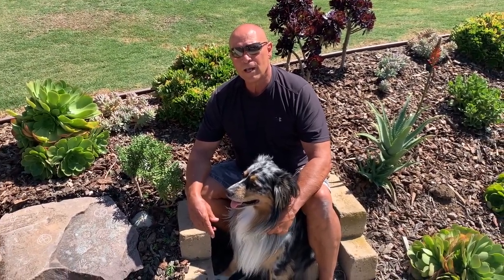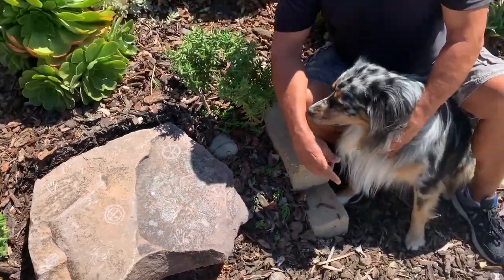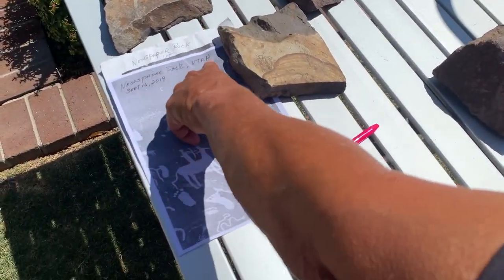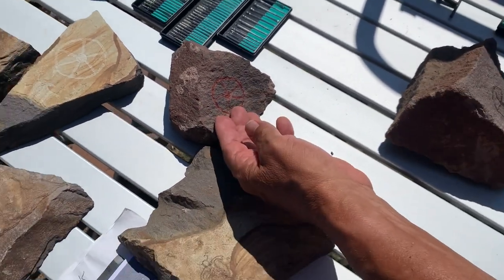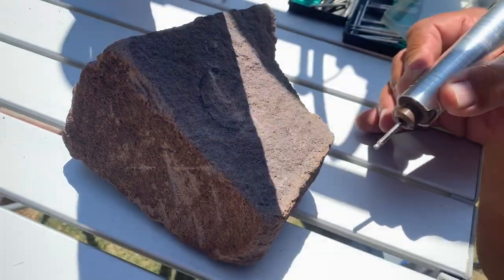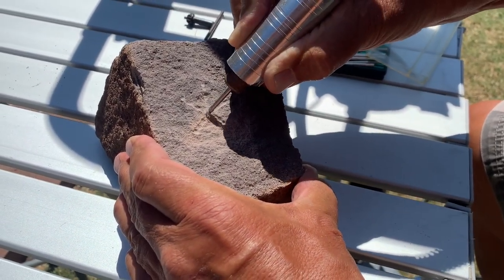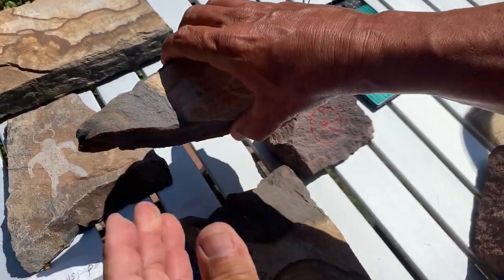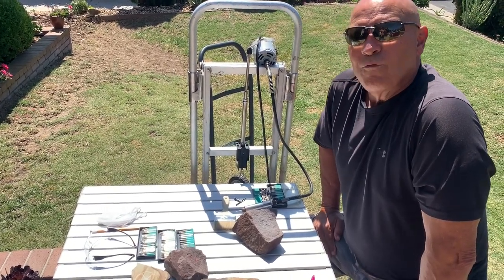How to Make a Modern Petroglyph With Diamond Burrs and a Flexshaft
In this video I use a flexshaft to carve modern day petroglyphs with diamond burrs.

(Apologies for the wind noise!)